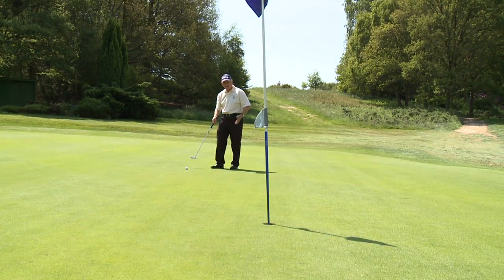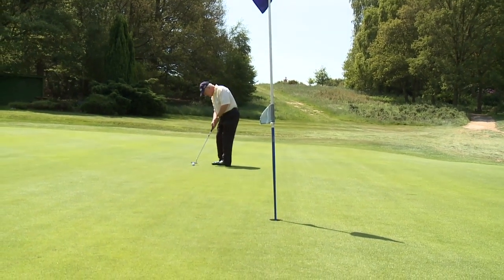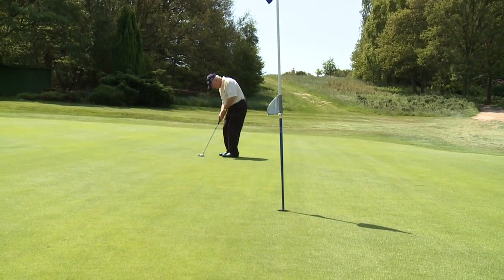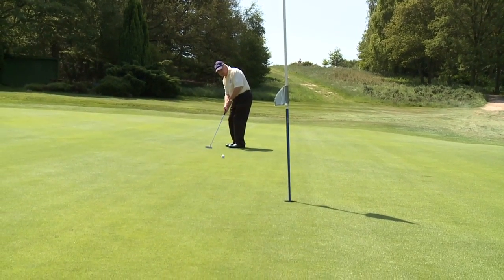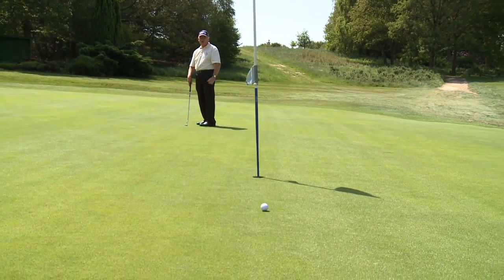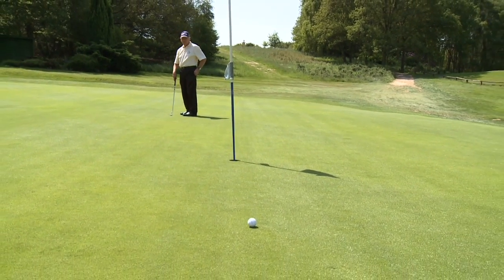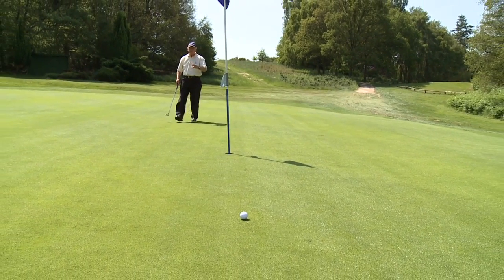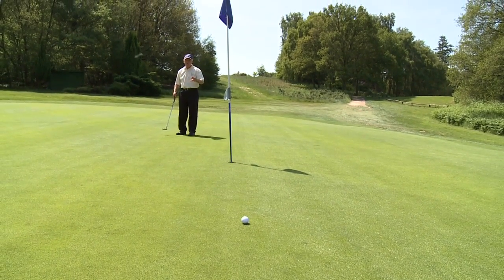Newbury & Crookham - 8th Green